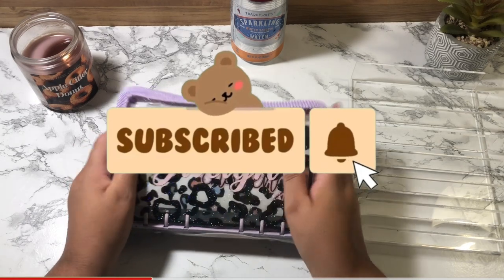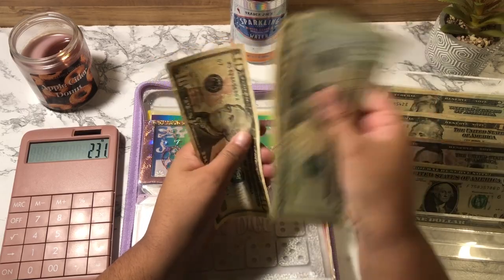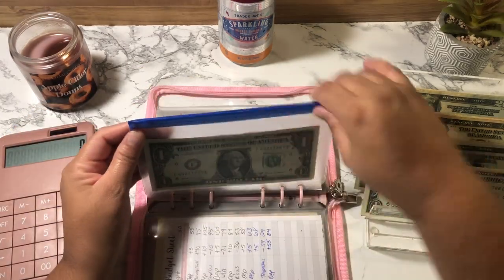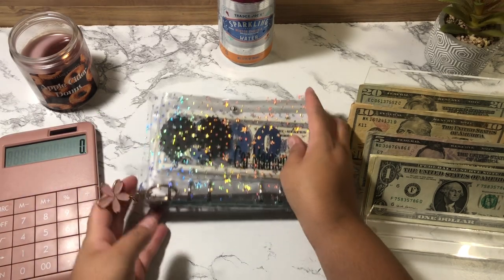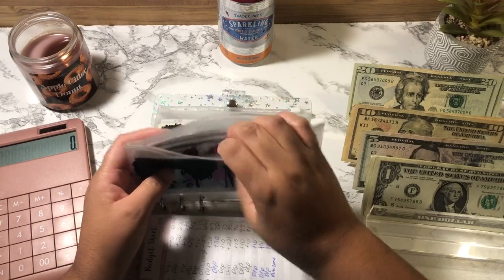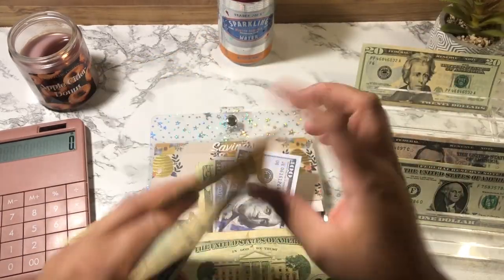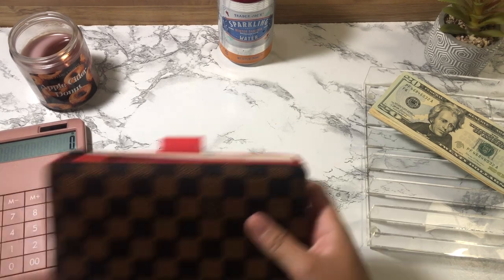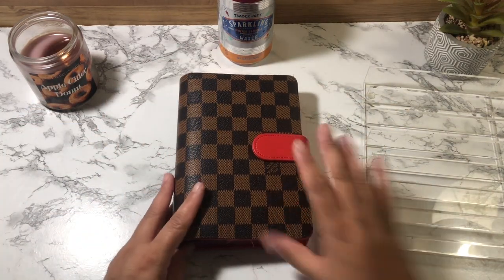Cash Stuffing Completed Savings Challenges 2022 | Cash Envelope Stuffing | cash stuffing budgeting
Thank you guys so much for clicking on my video! Today I’m cash stuffing my Completed Savings Challenges! Hope you enjoyed the video! 💞🎉

Etsy Stores for my Saving Challenges
1. Saving is for the Birds
2. Sweet Savings
3. Autumn Savings
4. Kris Print It
5. Roll the Dice
6. Bowling Challenge aka HandsandBands
7. Mini Savings Challenge
Happy Mail:
Autumn & Gummy Bear Scratch Offs

Roll & Scratch Challenges

Items I use to budget:
Box Challenge
LV inspired cash envelopes: Daisy_budgets (IG)
September monthly stickers (CaffeinatedCait on Etsy)
Iridescent Pencil Pouch Slim Wallet
Yellow Binder (custom made) Her Etsy name is: BellsStudioDesigns
$500 Prop Money (shop closed at the moment)
Moterm A7 planner
Acrylic holder (can be used for money)
Amazon Stickers
Pink calculator
Tripod I use to film
A6 clear binder
Prop Money
Expense Stickers from Tempest (she is on vacation),
Envelopes (various etsy shops): just ask me in the comments if you want to know what shop i got what envelopes from 😁

If you plan on purchasing from Erin Condren and want a $10 off discount from your first purchase please use my